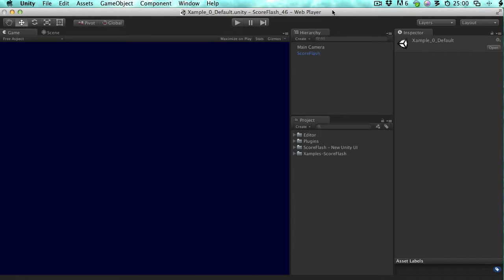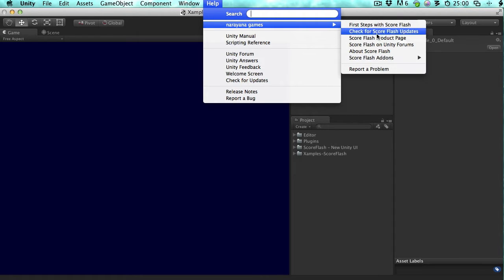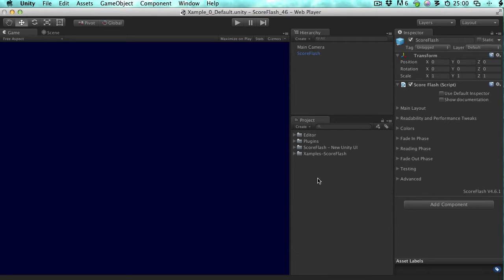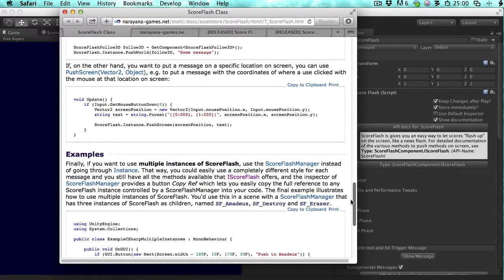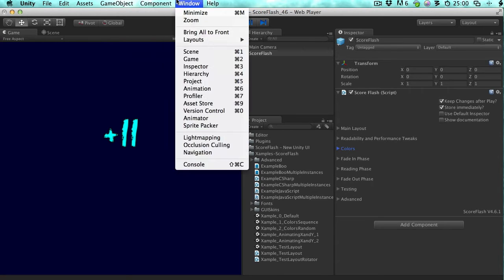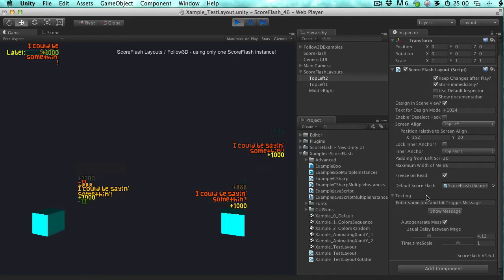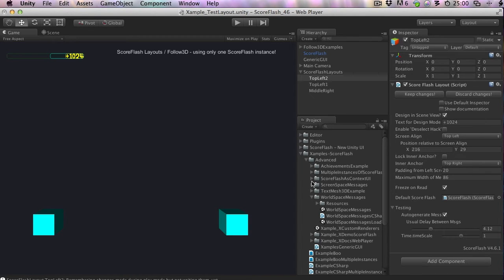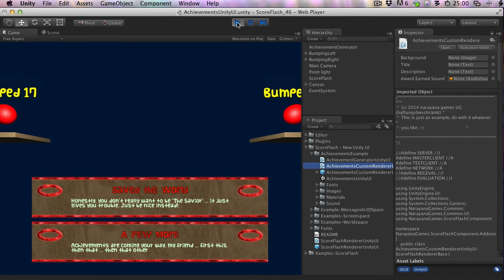ScoreFlash 4.6 on the Unity Asset Store - Product Video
Score Flash is more than just "Scrolling Combat Text on Steroids". It's a simple yet powerful GUI add on for pushing scores, achievements, collected power ups, tutorial instructions or even chat messages above players heads in a fancy and highly configurable way. It can use UnityGUI or the new Unity UI, so you have no external dependencies (but it does support plenty of other packages).

All you need is grab the prefab, put it into your scene and when you want your players to know they've done something awesome, just write:

ScoreFlash.Push("Awesome!");

Yes. It's that easy! You can also push messages using 2D screen coordinates or keep messages above game objects (e.g. players or units) using 3D coordinates. ScoreFlash includes plenty of C#, and a few JavaScript and Boo examples and full source code.

Addons available for Text Mesh Pro, Noesis GUI, DFGUI, NGUI, EZ GUI, SpriteManager 2, Text Box! And ScoreFlash also has an addon with its own PlayMaker actions! And a visual designer!